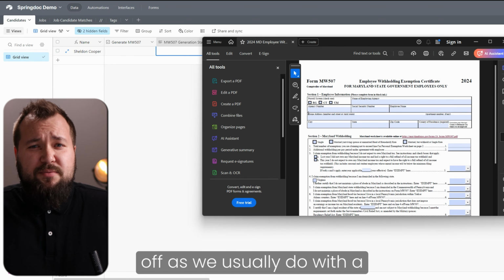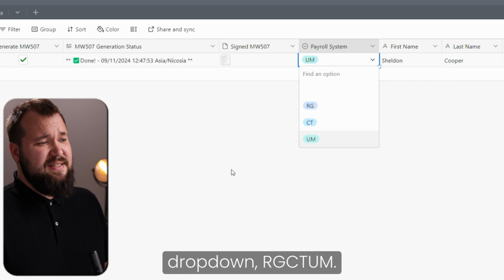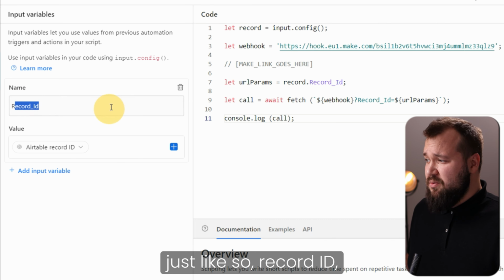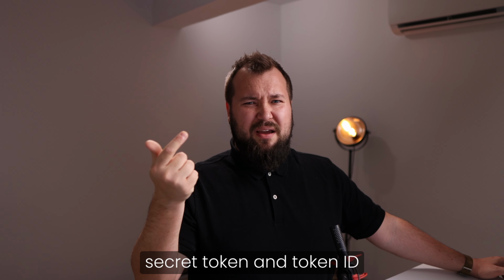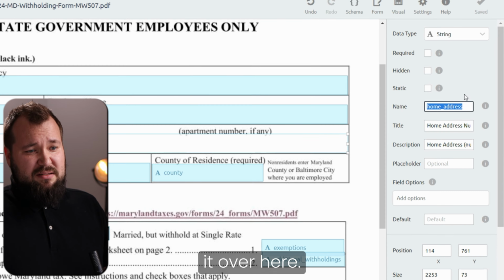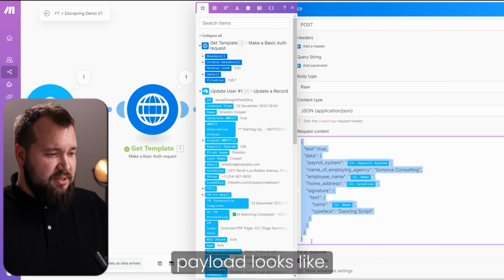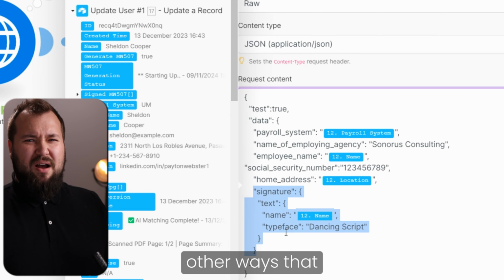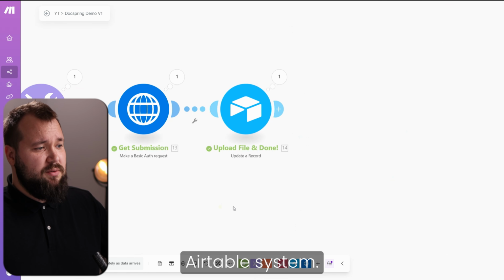Automating Fillable PDFs shouldn't be this EASY.. | Sonorus Consulting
Fillable PDFs have been thorn in my side for a very long time. While most clients need to create their own, custom PDFs a lot of the 'real' work (especially when dealing with governement related workflows) requires the filling-out of FILLABLE PDFs. Docspring was born to automate this process and make it as EASY but at the same time as 'flexible' as possible.

🛒Need help?:
get in touch with our team :)